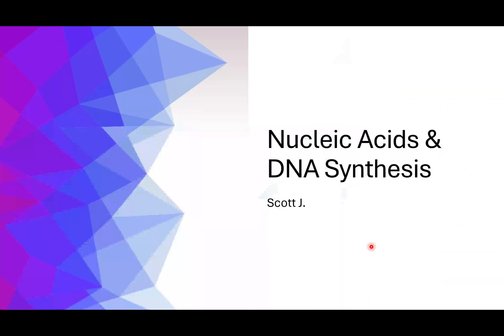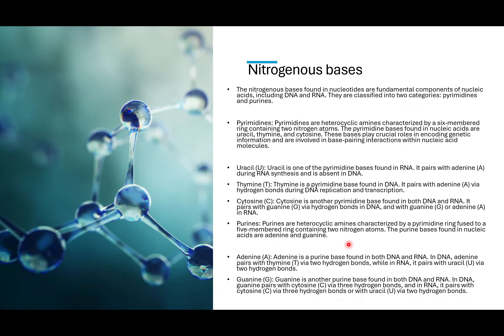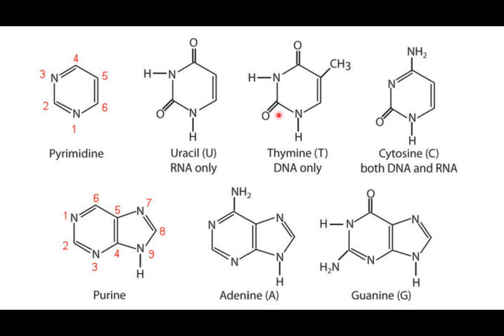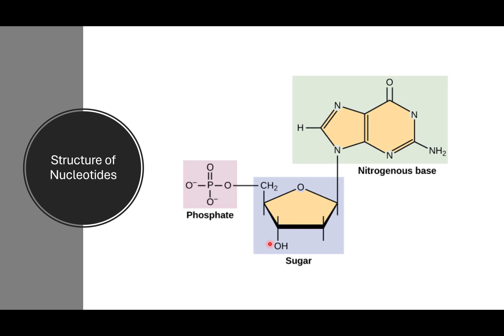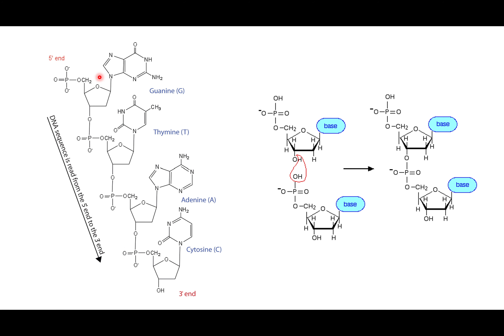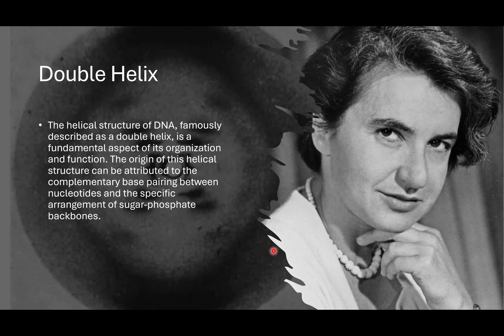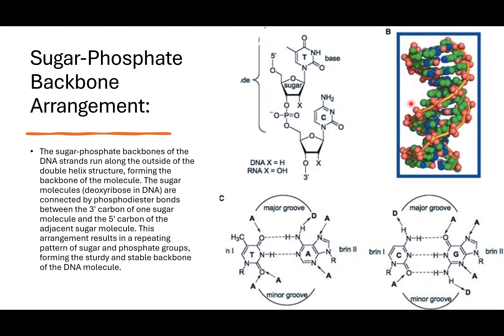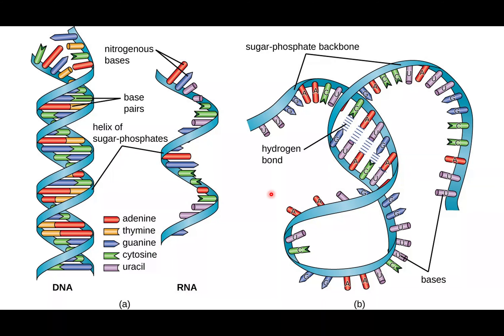Structure of DNA and RNA Biology Unit 1